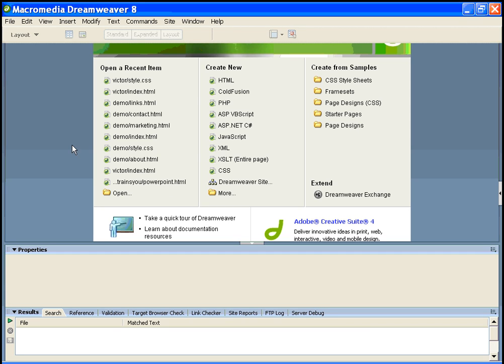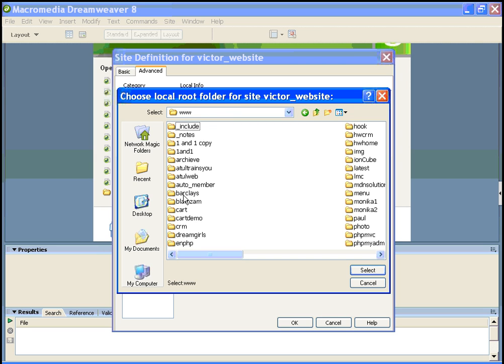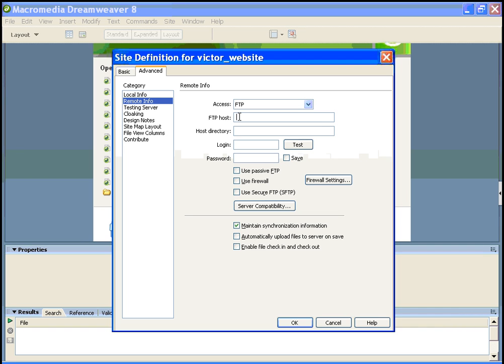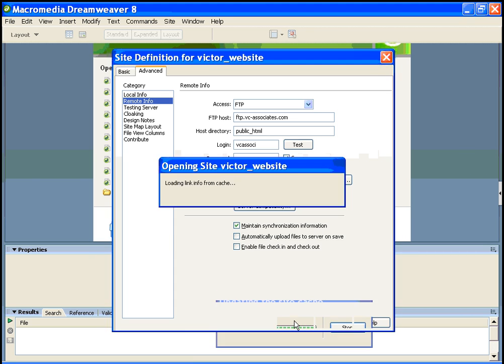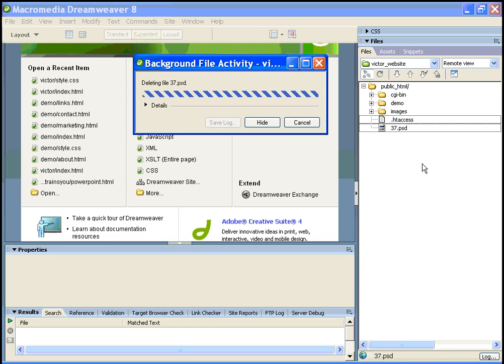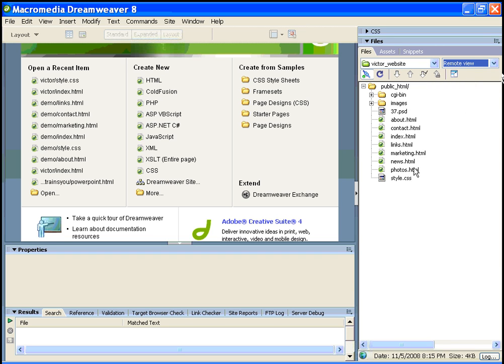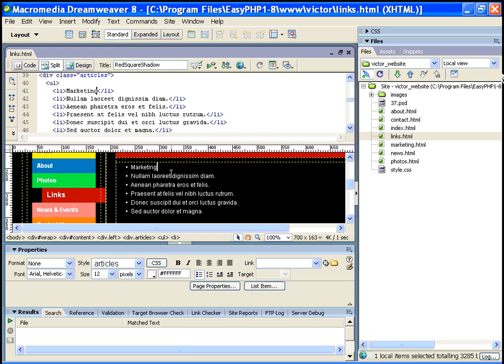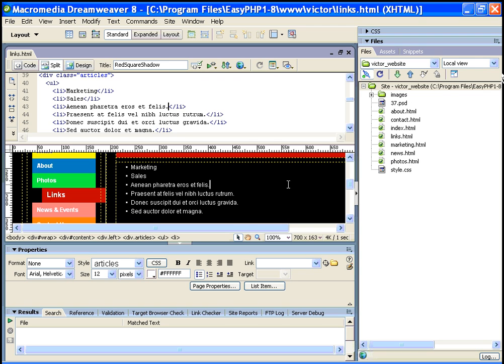Setting up site in Dreamweaver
Learn how to setup your website in Dreamweaver, upload files using dreamweaver